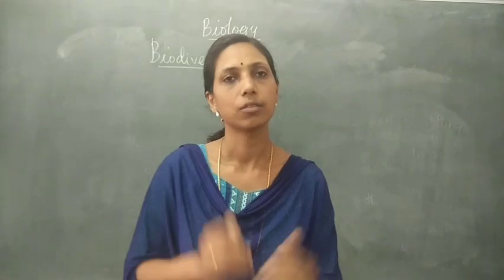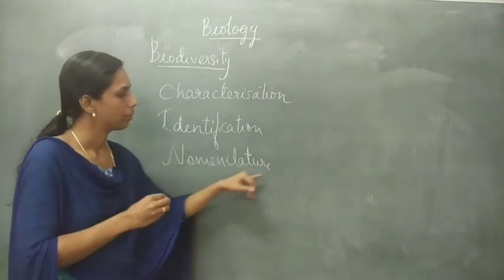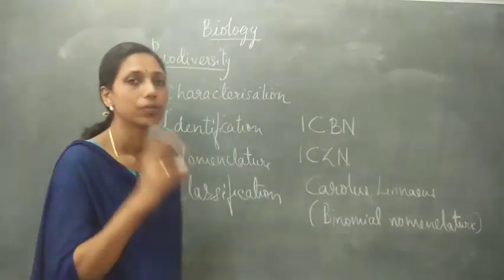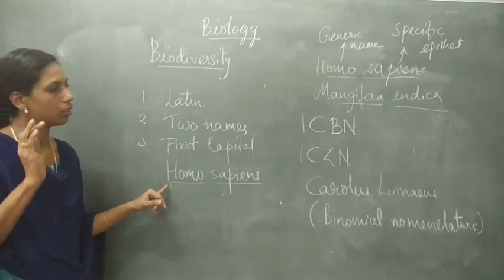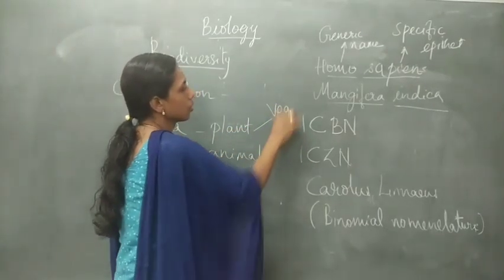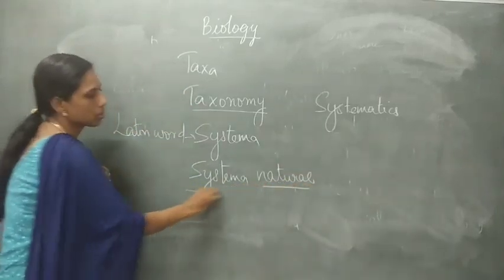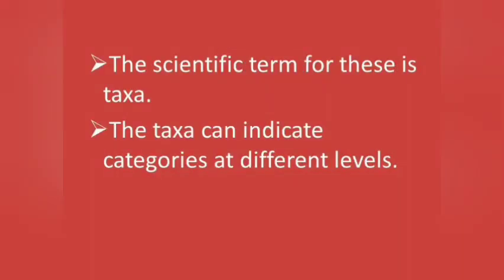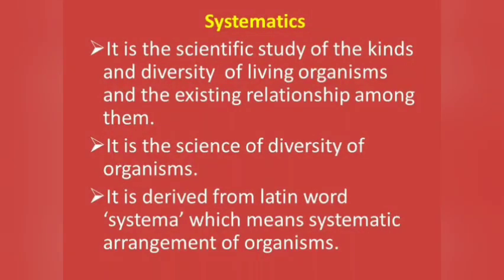Class Biology Seena miss part 10